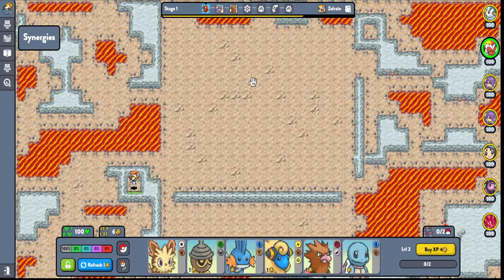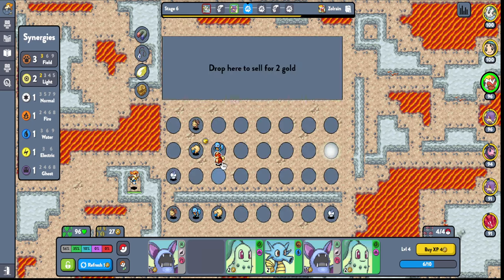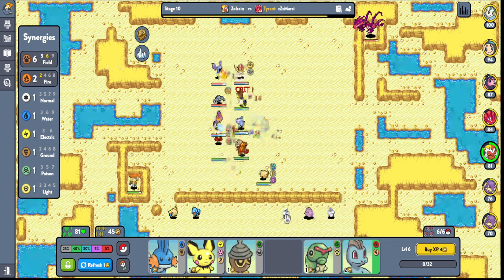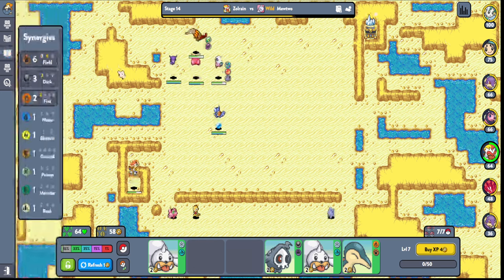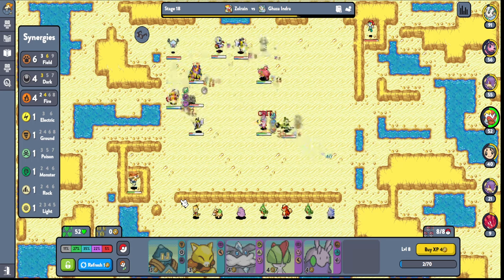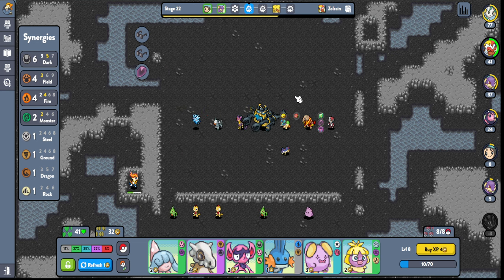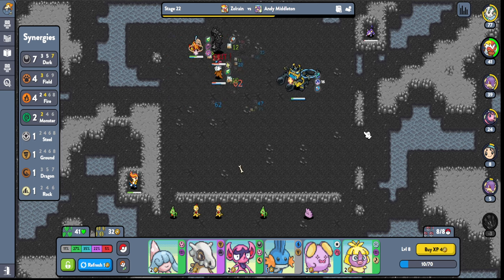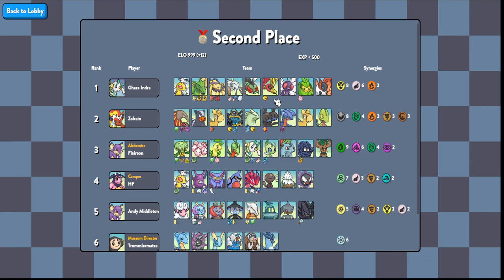Heatmor carried me hard early on so I gave it a Dusk stone - Pokemon Auto Chess